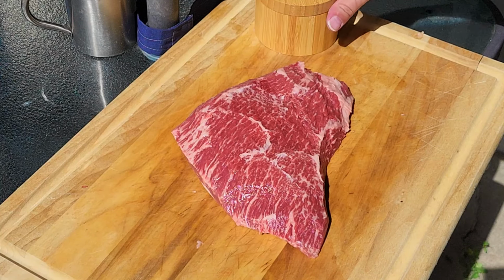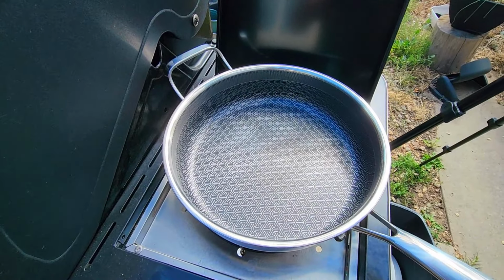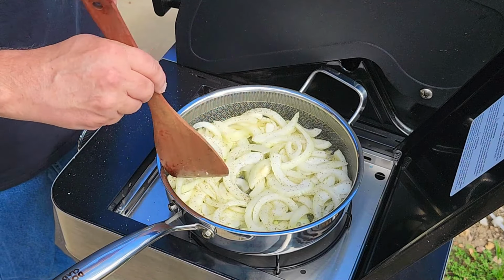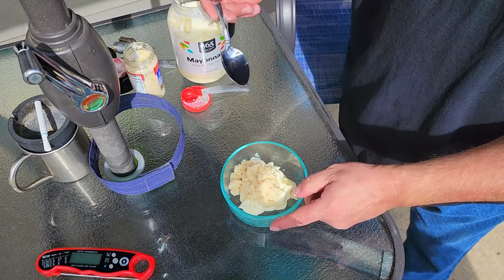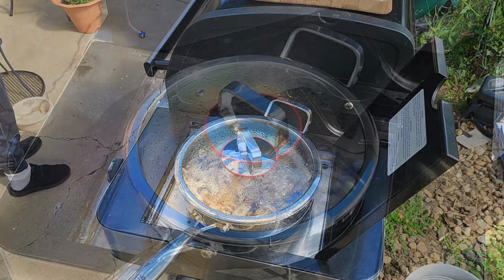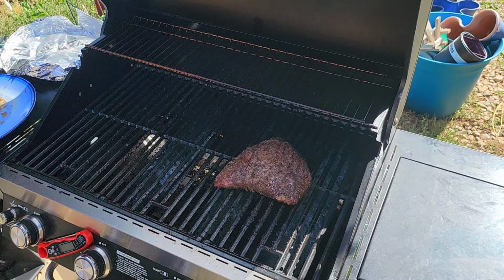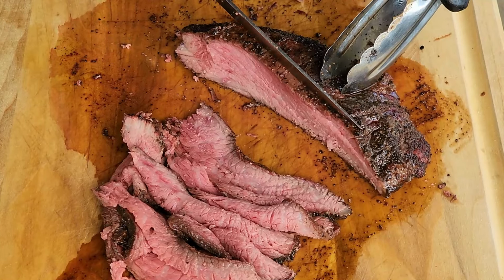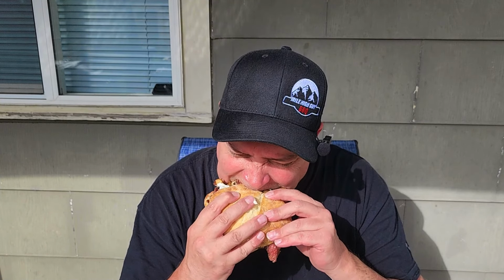You Won't Believe How Easy This Tri Tip Sandwich Is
Tender and delicious in every bite! In this delicious Smoked Tri Tip Recipe, I will show you how to cook the BEST Tri Tip sandwich using the ZGrills pellet grill! This Tri Tip Steak Sandwich is easy to make and tastes incredible especially when you smoke your tri tip for some added smoky flavor!  This is going to be an amazing sandwich for you and your friends and family so add it to the list of things to make because you won't be disappointed.

PAN USED IN THIS VIDEO

KNIFE USED IN THIS VIDEO

Other Skillets I've Used:

8.5 Inch Tri-ply Hybrid Stainless Steel Non-Stick Sauté Pan with Lid

Frying Pans Nonstick, Hybrid 10 inch Non Stick Frying Pans with Lid

Frying Pans Nonstick,Hybrid 12 inch Non Stick Frying Pans with Lid

I have 6 flavors of BBQ sauce to choose from.

* Original Flavor *
* Bold - Original Flavor With A Little Kick *
* Jalapeno & Honey *
* Habanero (Getting Warmer) *
* Ghost (Serious Heat) *
* Reaper (For The Insane Heat Lover) *
* Jalapeno Hot Sauce

Have you already had any of my BBQ products?